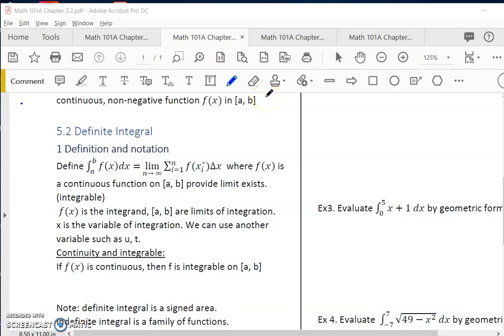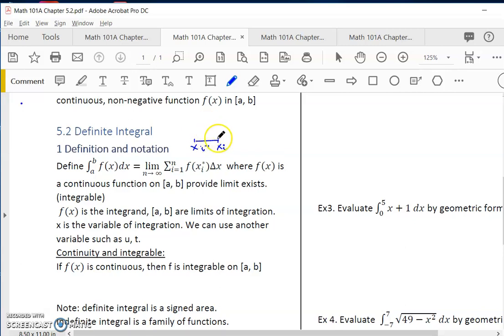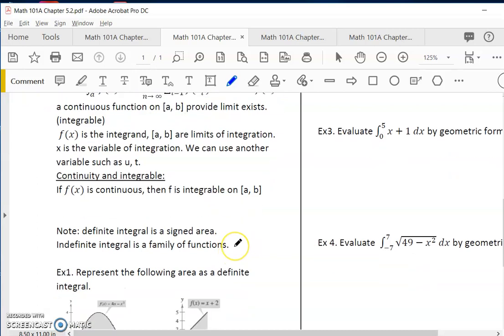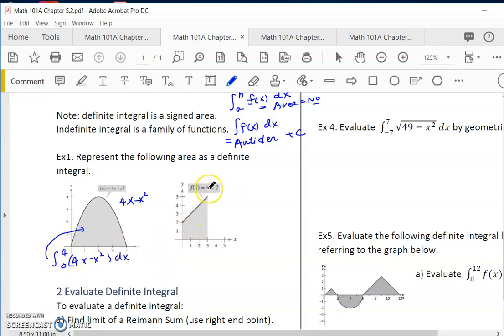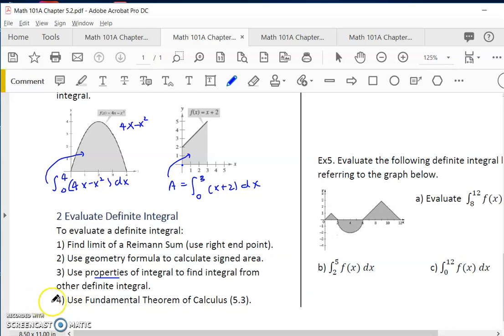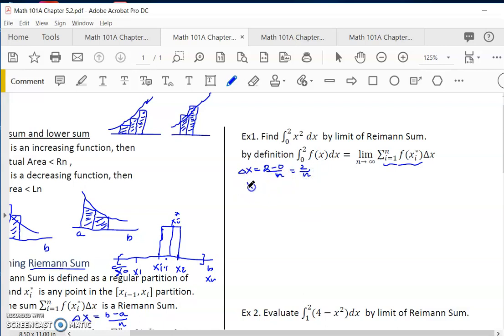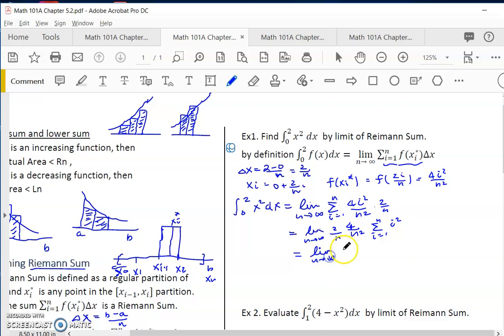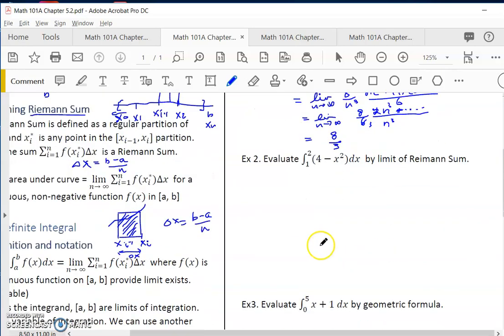Openstax Calculus Ch 5.2 part 1 Definite Integral